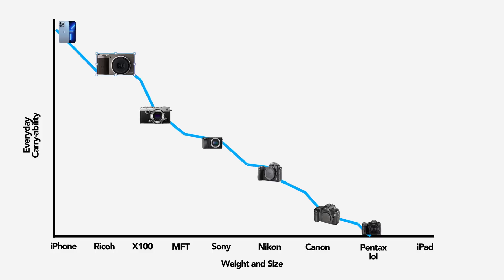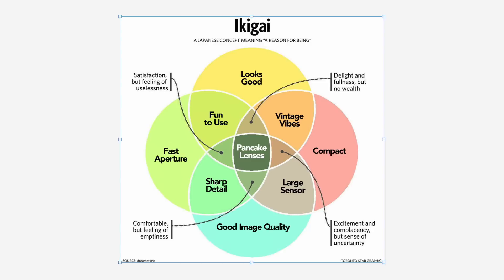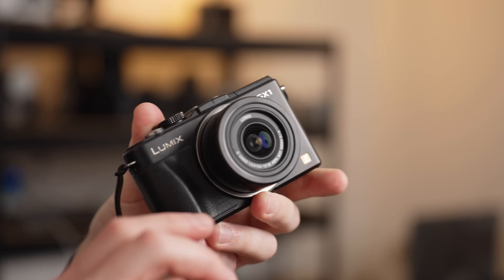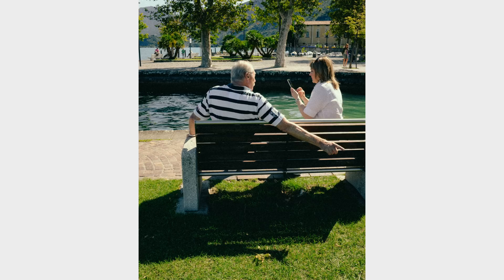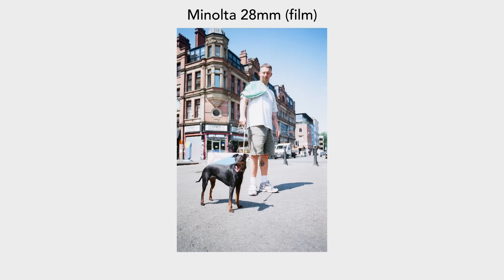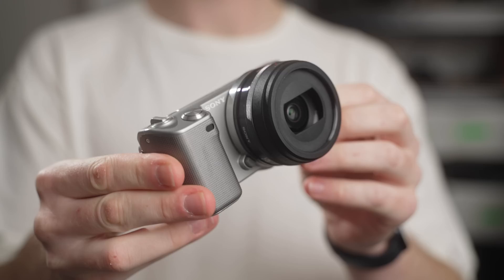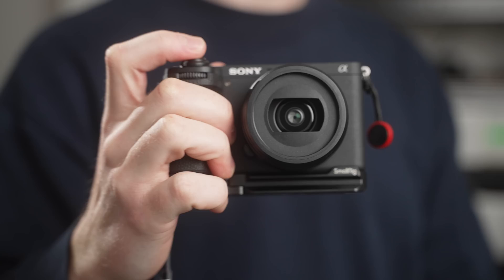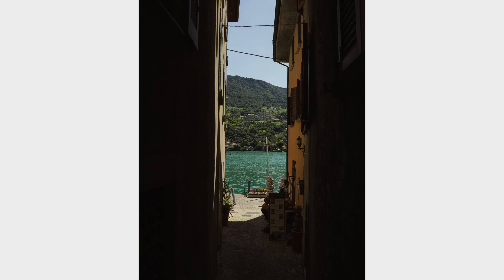Your Camera Needs These Lenses For Street Photography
Pancake lenses make street photography more fun and easier to get started. Having a street photography camera you can carry as often as possible is essential if you wish to practice street photography regularly, you need a pancake lens like this Sony 20mm f/2.8.